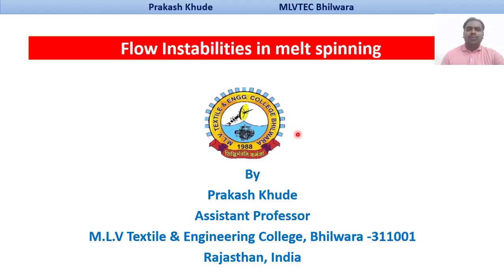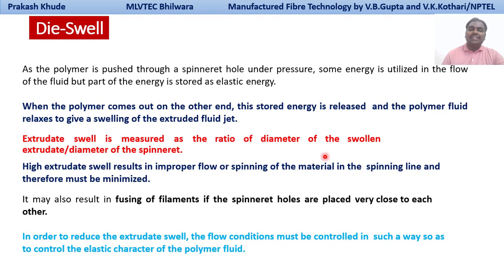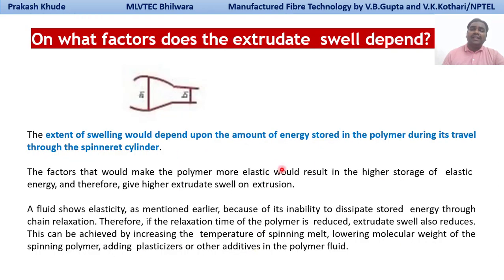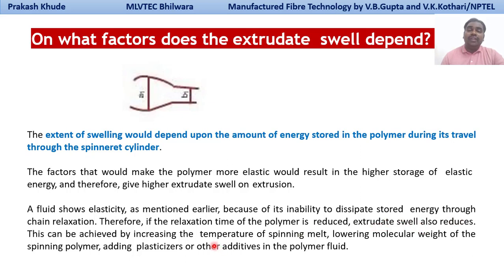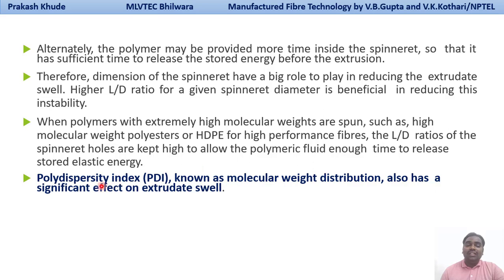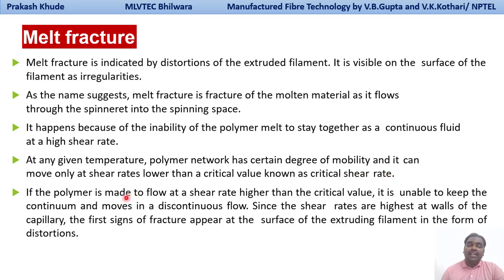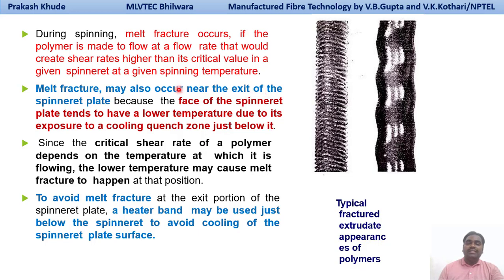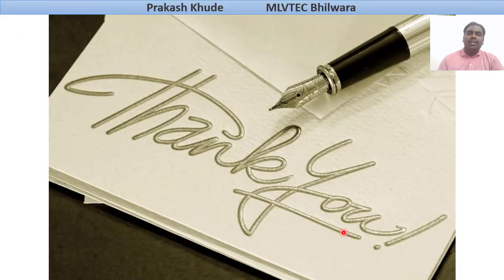Flow Instabilities in Melt Spinning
Hello Students,
In this lecture i have discussed about Flow Instabilities in Melt Spinning